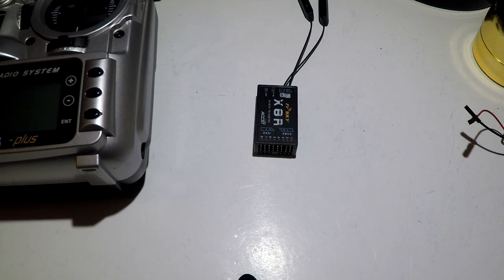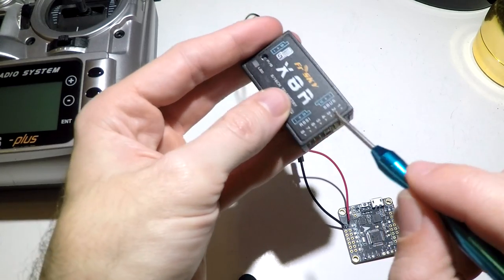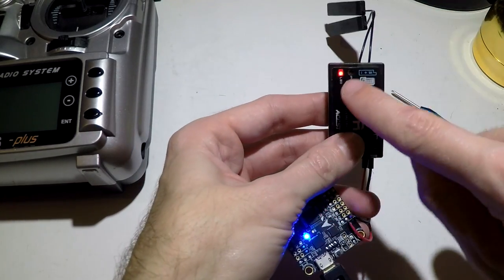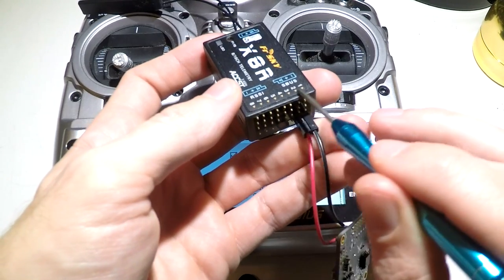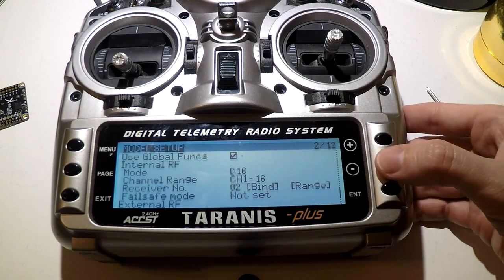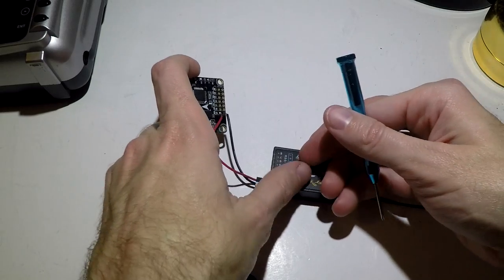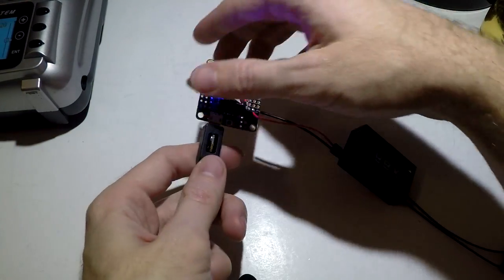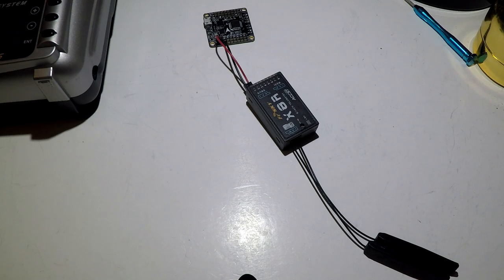How To Bind FrSky X8R Receiver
Here is a simple and quick way to bind the FrSky X8R receiver. I also cover what needs to be set up in the Taranis Plus and tips on powering the receiver for binding.